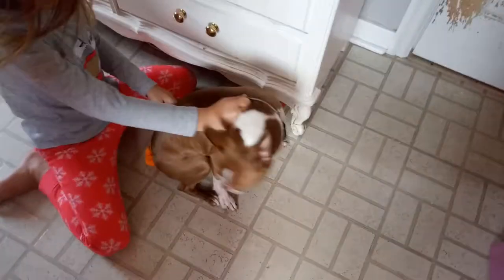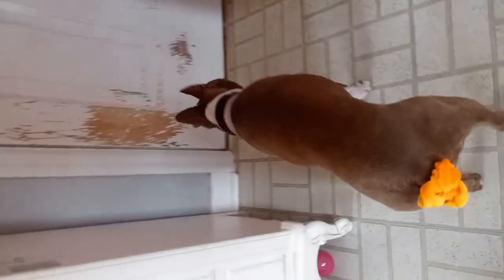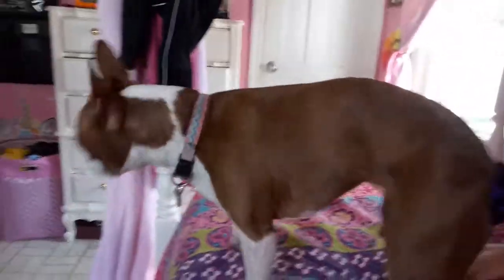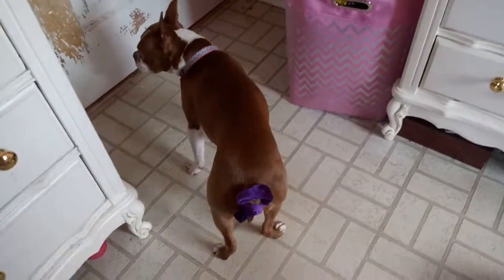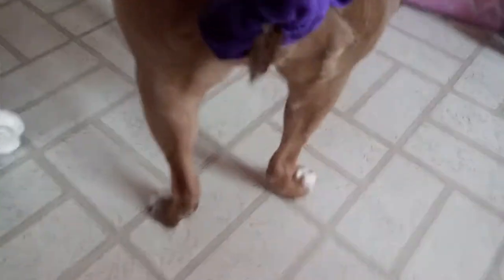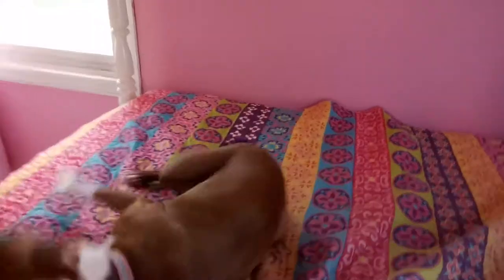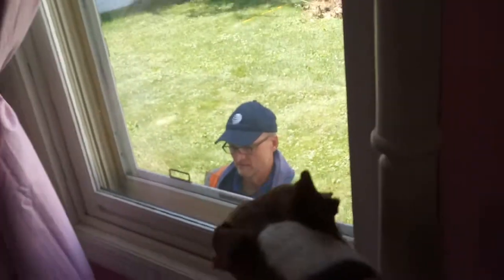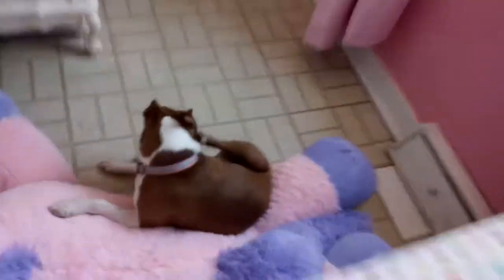How to change the COLOR of your dogs tail 😳